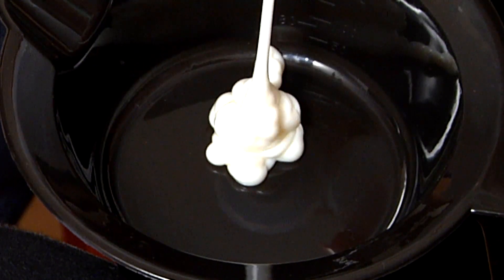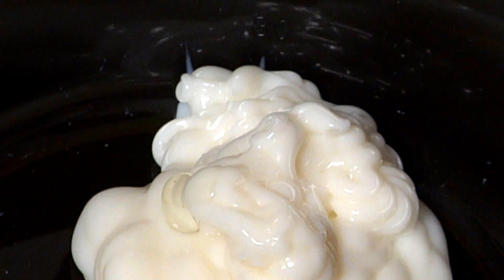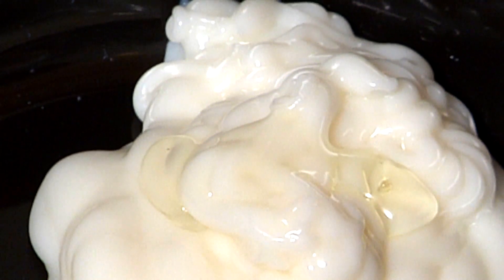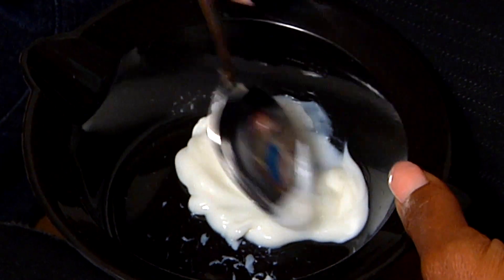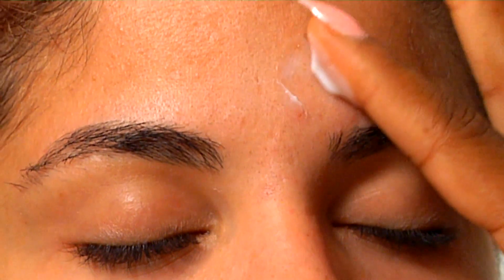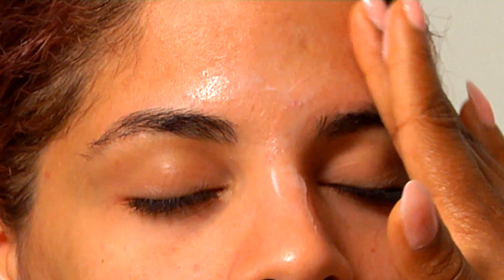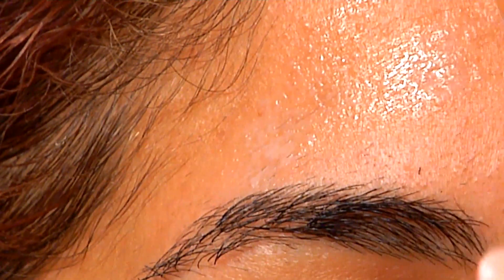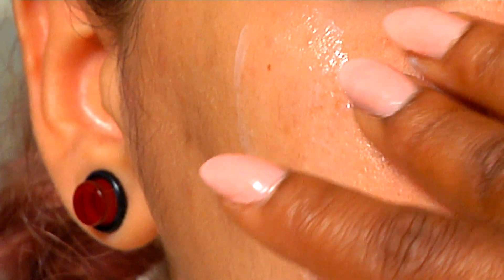Face Lotion Recipes : Easy Beauty Tips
Making face lotion at home isn't nearly as difficult as you might think. Get face lotion recipes with help from a makeup and beauty professional in this free video clip.

Bio: Nefra Dabney was a small town, thrift store bumpkin with a keen eye for fashion, the color yellow, and a swagger all her own, before moving to New York.

Series Description: Taking care of your skin, hair and even your style doesn't have to cost you an arm and a leg. Get a series of easy beauty tips related to hair, skin and clothes with help from a makeup and beauty professional in this free video series.